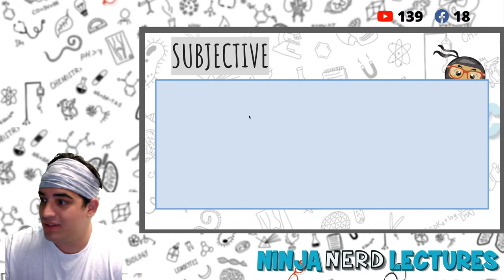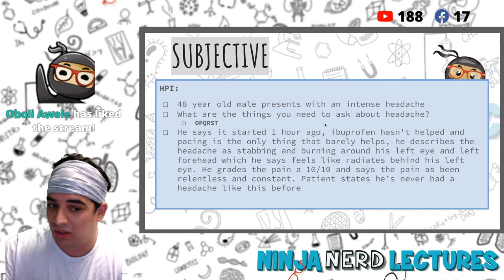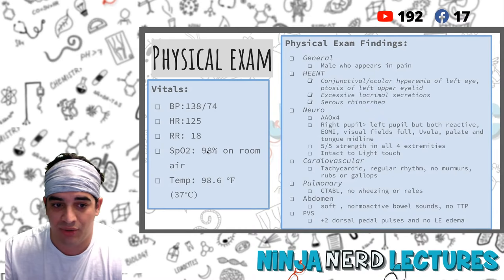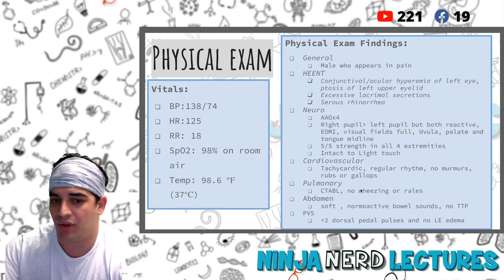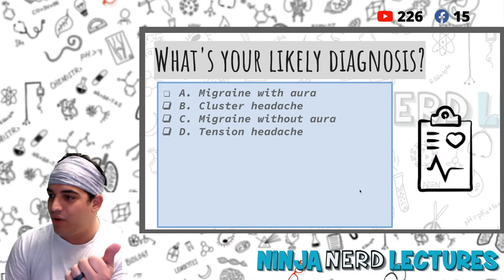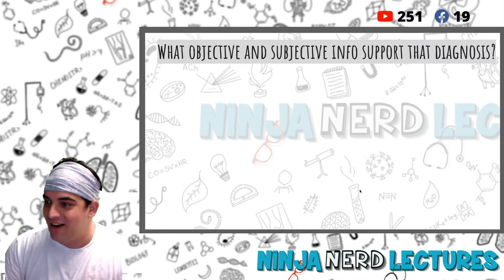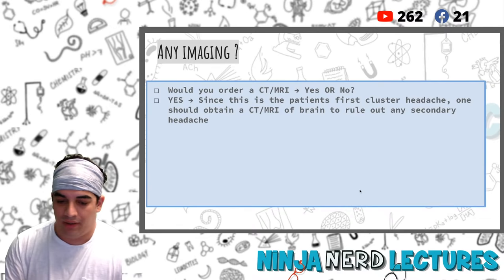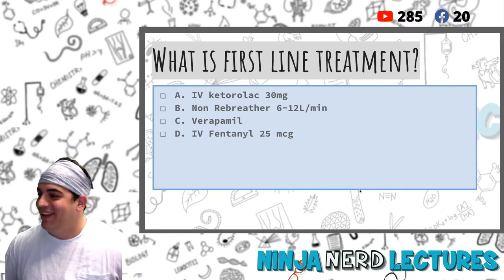Case Study #6: Cluster Headache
Ninja Nerds!

During this lecture Professor Zach Murphy will be discussing our sixth case study with you all. This will be an interactive case study on the diagnosis and management of a cluster headache. We hope you enjoy this lecture and be sure to support us below!